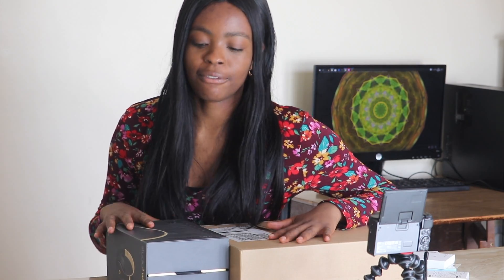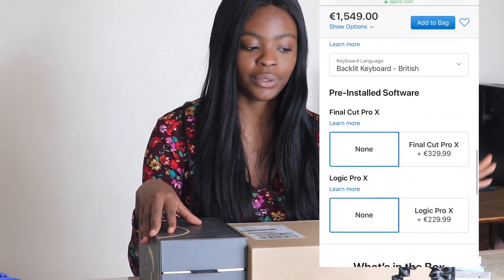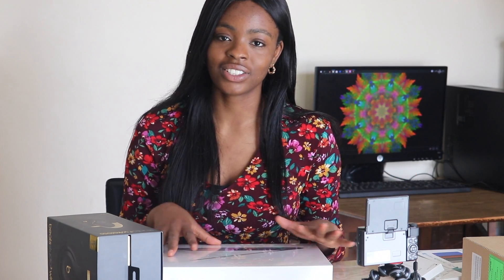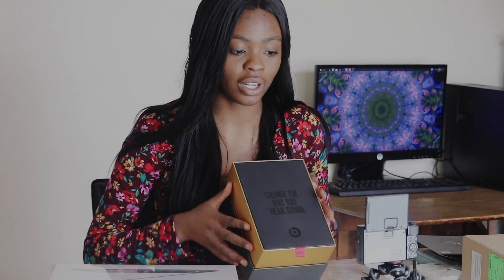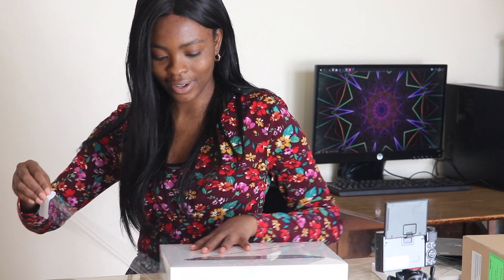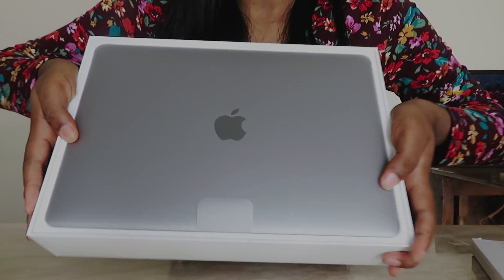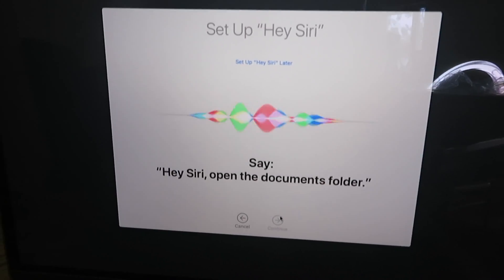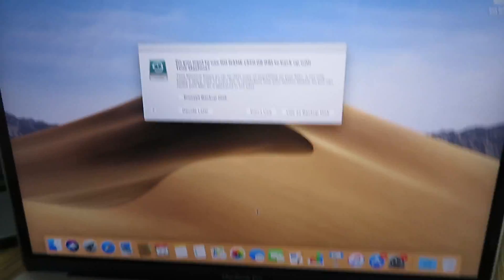Unboxing my 13" macbook pro w/ touchbar and beats 2019!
My MacBook costed €1,697.81 including the pro apps for education
My specifications of the MacBook I got:
2.3GHz quad-core Intel Core i5 , with 128MB of eDRAM
8GB of 2133MHz LPDDR3 onboard memory
128GB SSD
Retina display with True Tone